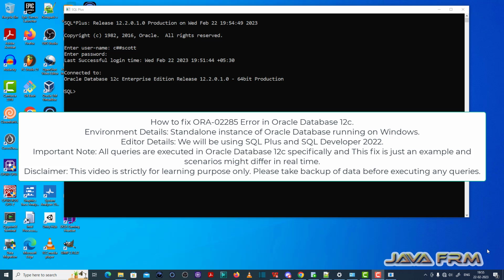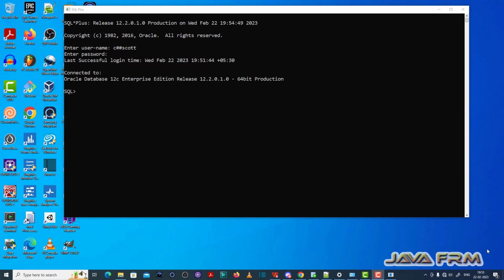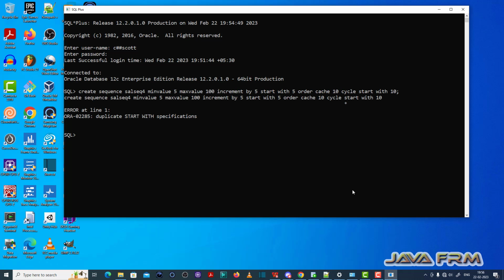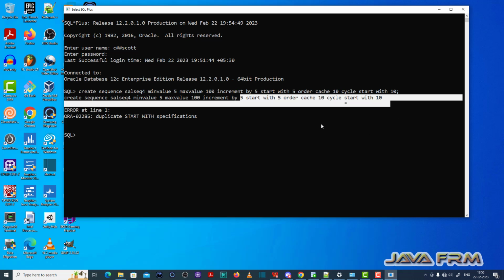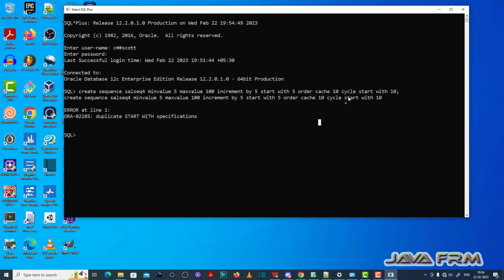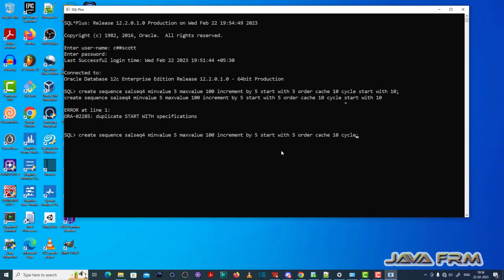ORA-02285: duplicate START WITH specifications - Oracle Database 12c Error Messages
ORA-02285: duplicate START WITH specifications.
Cause: Self-evident.
Action: Remove the duplicate specification.